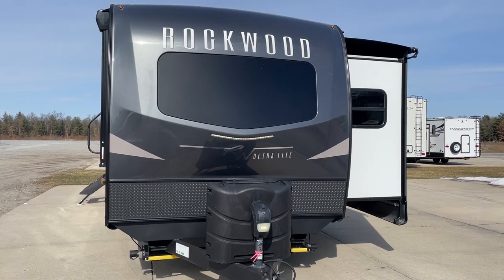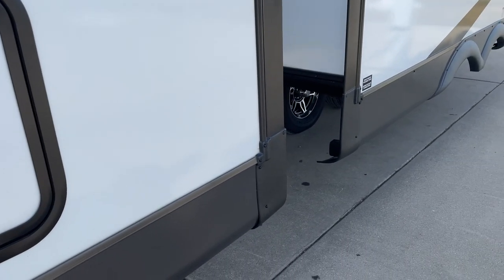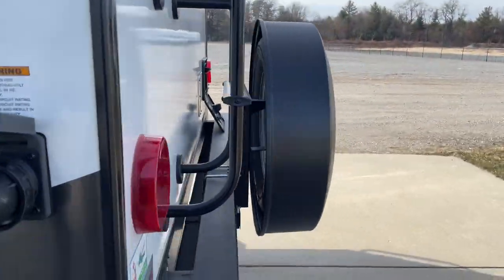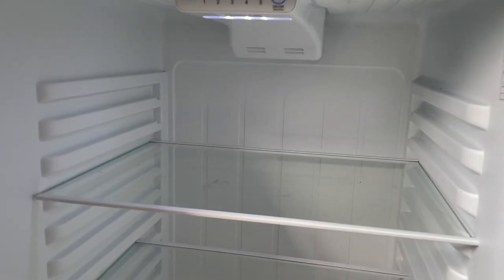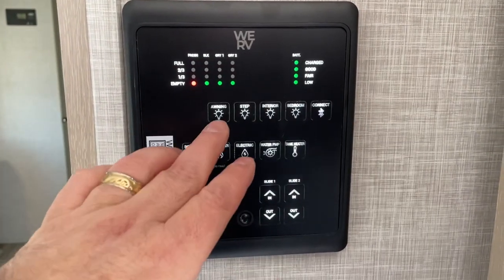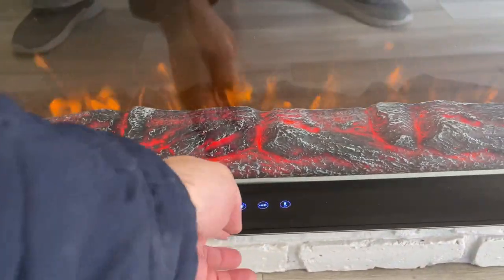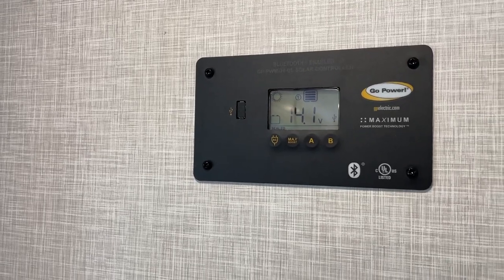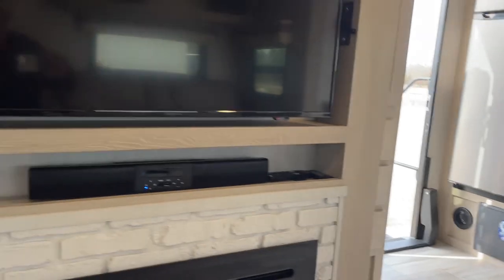Rockwood trailer Mercer